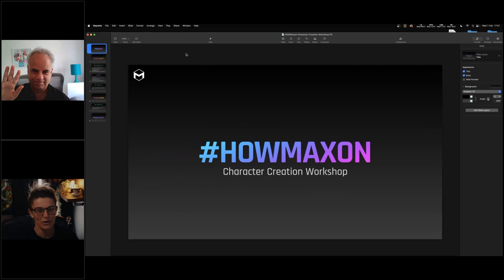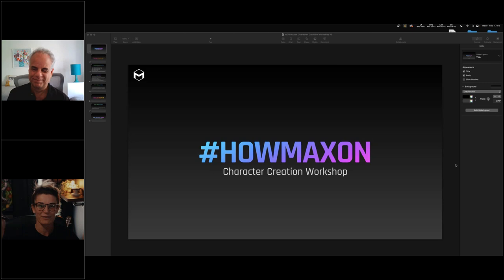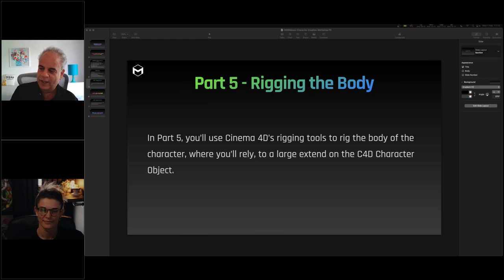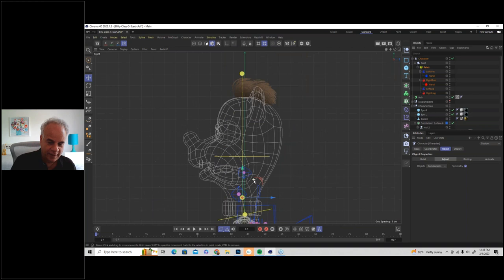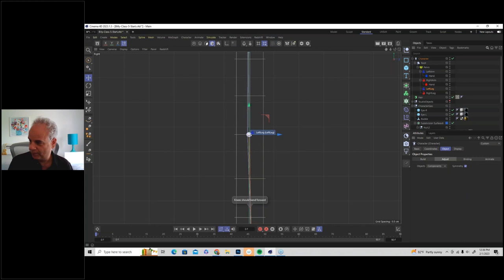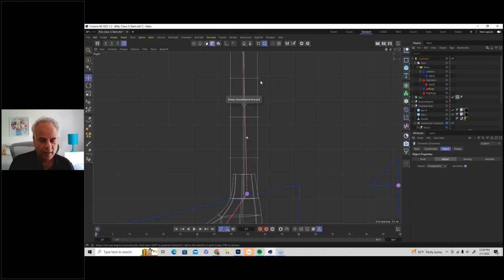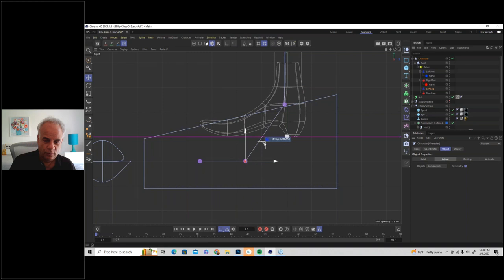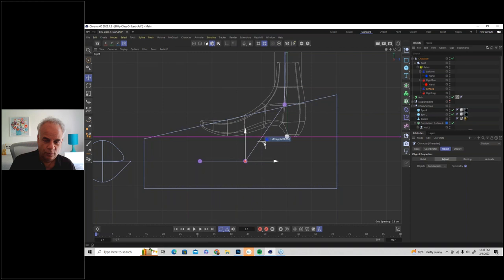ZBrush Character Creation, Cinema 4D, Redshift 3D 5/6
Character Creation Workflow with ZBrush Cinema 4D & Redshift 5/6

Join renowned instructor Joe Herman and Maxon Trainer and expert Elly Wade for a new six-part webinar series that will show you how to sculpt, texture, add hair and rig 3D characters using ZBrush, Cinema 4D and Redshift.

Design a rigged character ready for animation in just 6 sessions! These 2-hour webinars take you through the multiple disciplines of creating a character and include sample project files and assets. Attendees can ask live questions throughout the sessions and are invited to follow along with the techniques.

These webinars are also recorded and available to re-watch in your own time. Watch the recordings here: Missed a session: Watch the recordings here: Hands-on with Maxon

Attendees will also have access to an extended trial of Maxon one throughout the six-week course - just send the request to Elly at: , with HOWMaxon in the subject line.

Episode 5: Rigging the Body
In the fifth episode in the series, you’ll use Cinema 4D’s rigging tools to rig the body of the character, where you’ll rely, to a large extent, on C4D’s Character Object.

00:00:00 Welcome
00:01:28 Course Info
00:04:22 Part Five
00:08:14 Animation techniques
00:11:38 Advanced Biped Rig
00:14:20 Today's topic
00:15:27 About the project
00:17:50 Character Object Options
00:19:07 __ Character Object
00:20:17 __ Object tab
00:21:10 __ About Mixamo
00:22:38 Rigging Billy, Mixamo
00:22:55 __ Components, Root
00:23:06 __ Pelviz
00:23:27 __ Legs, Arms, Hands
00:25:00 __ Align, Front
00:27:06 __ Moving a single dot
00:33:01 __ Align, Right
00:35:44 __ Align, Top
00:37:51 __ Review Alignment
00:38:15 __ Selective Object Manager
00:38:50 __ Binding, Skin, Weight
00:41:18 __ Weight Manager
00:42:03 __ Weight and SDS, visibility
00:42:58 __ Checking initial weight
00:43:40 __ Re-adjust knee
00:49:09 __ Auto Weight quality
00:45:45 Need for manual weighting
00:46:43 __ Weighting the Head
00:47:48 __ Read point value
00:50:18 __ Adjust Controller
00:52:26 __ Eyes, Teeth, constraint
00:55:45 __ Colar, Weight Tool
00:58:01 __ Paint Symmetry
01:01:22 __ Weighted to all?
01:03:18 __ Elbow weight
01:05:20 __ Shoulder Weight
01:06:02 __ Center Joints, Spine
01:07:58 __ Teamwork, combine
01:09:26 __ Hips region
01:09:54 __ Testing weights, fixing
01:12:11 __ Switch IK FK [1]
01:12:35 __ Inspecting Shoulder
01:13:02 __ Spine Controllers
01:13:39 __ Belt, Buckle, weight
01:14:50 __ Pants weight
01:20:28 __ Shoe weight
01:22:26 __ Cuffs weight, Hands
01:27:13 __ Exploring result
01:28:07 __ IK FK [2], Posing
01:32:03 __ Animation evaluation
01:32:35 Q Low to hi res weight
01:35:45 Q __ Smooth Weight
01:37:34 Q Mixamo, Face, dissapears
01:38:35 Motion Capture Library
01:39:28 __ Asset Library
01:39:57 __ Import Mocap
01:40:22 __ Talking possibilities
01:42:06 __ Character Definition Tag
01:43:35 __ Extract Skeleton
01:46:11 __ Set Reference (T) Pose
01:46:48 __ Create Solver, to Source
01:48:10 __ Replace Mocap
01:50:25 __ Walk, connect root obj.
01:51:16 __ Bake animation
01:52:52 __ Using the Control Rig
01:59:10 Audience feedback
01:59:30 Next session, Facial Rig
01:59:58 Future plans, new material
02:01:45 Character v. Facial rigs
02:03:23 Thank you and bye!

Missed a session? Watch the recordings here: Hands-on with Maxon